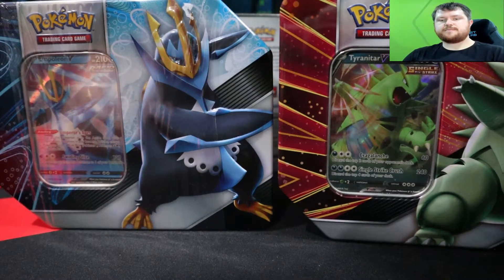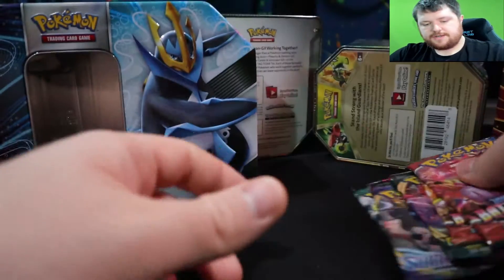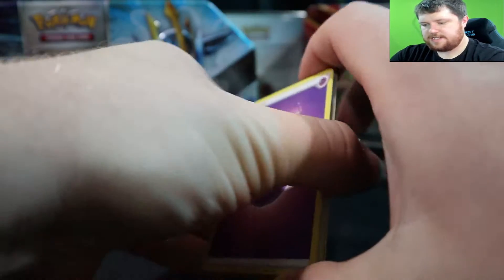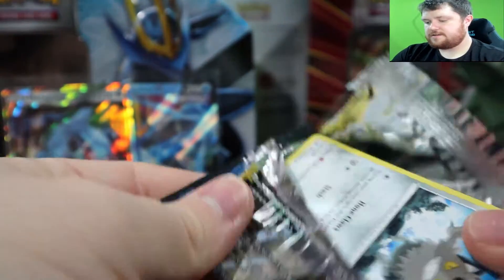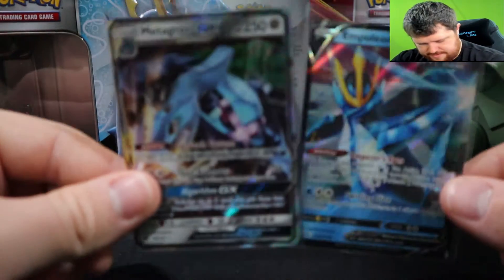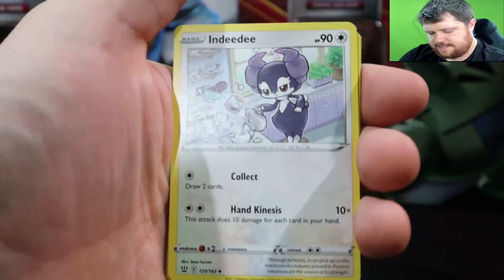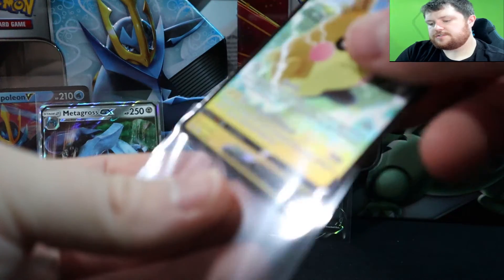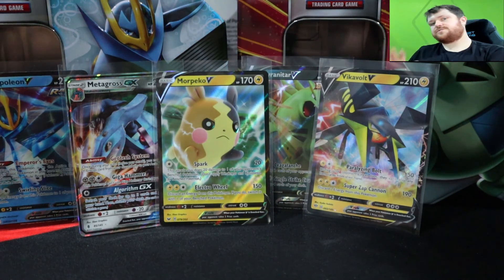Empoleon and Tyranitar Tins !!!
Hello everyone with Fusion Strike being delayed a week I have decided to do some smaller openings for the next Two day. Also for the lack of video during the week, there will be Two videos This Weekend so expect one Tomorrow as well.